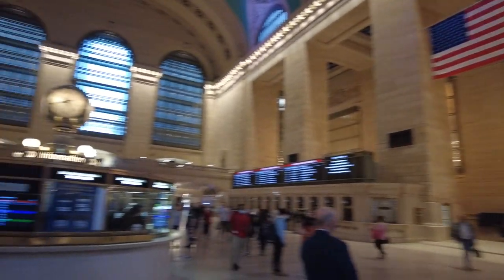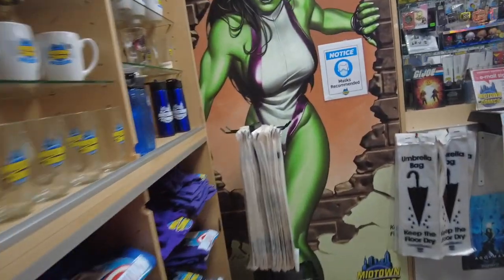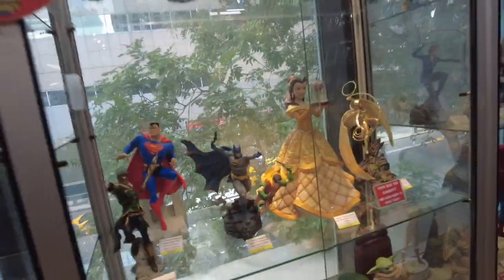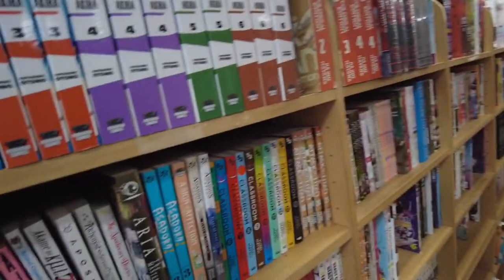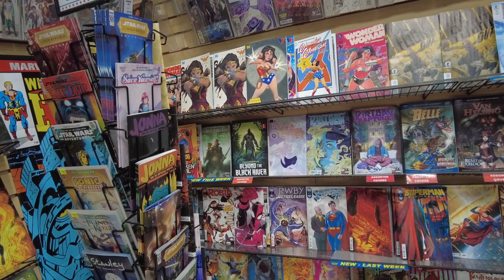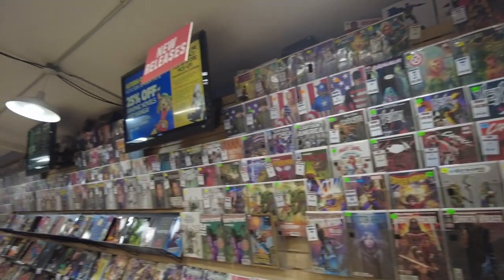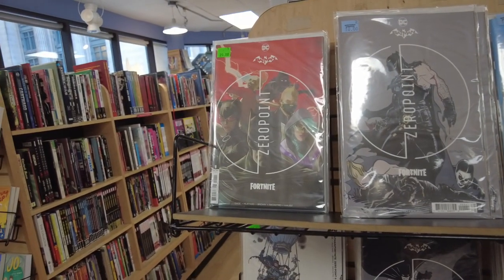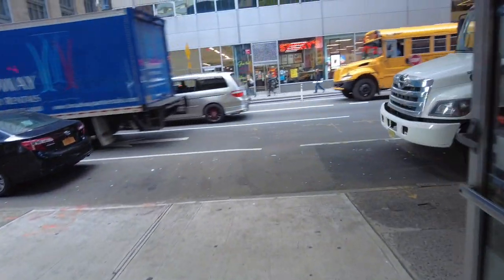What I found at MIDTOWN COMICS -- Grand Central | New York City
This video is about the comic book shop Midtown Comics, located in New York City. I often frequent the Times Square store,  but today I thought I would visit the Grand Central location. I decided to make a video about it and share it with you guys. I do a shop tour and give my opinions. I grab some books, look at some statues and observe other collectibles. I filmed this in 2021.